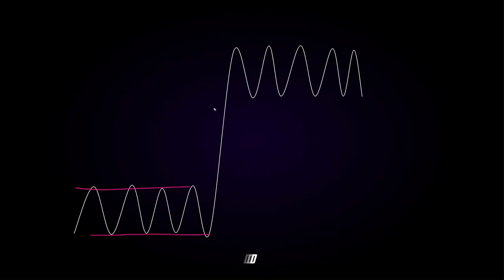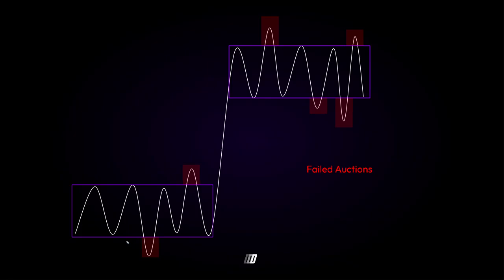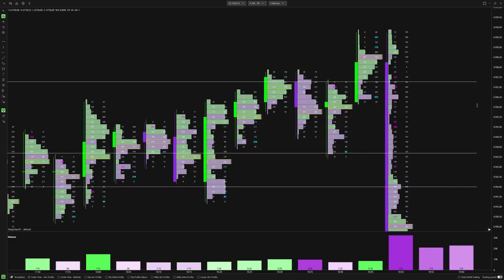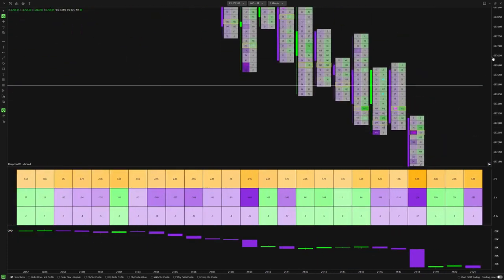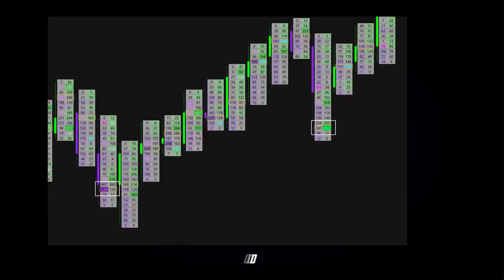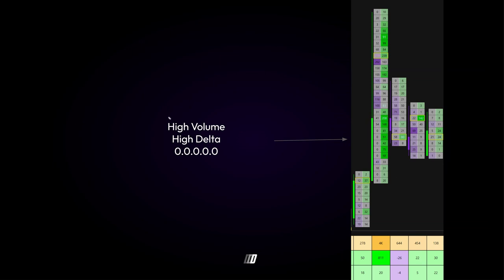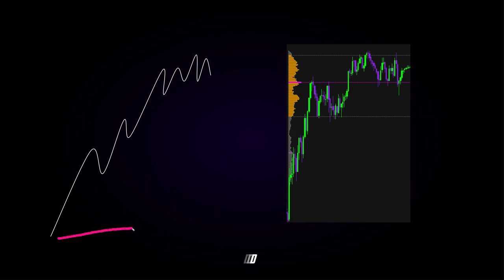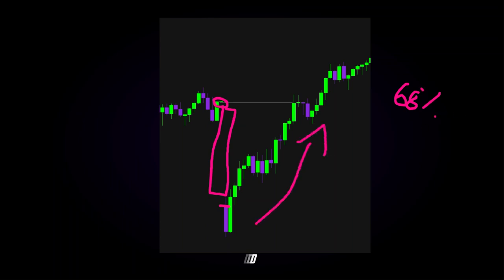output list 19 31